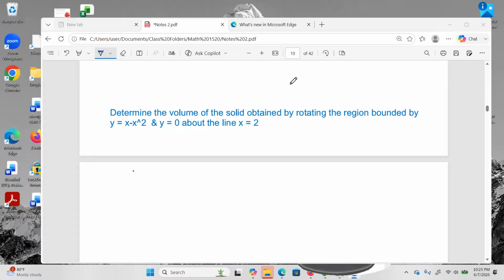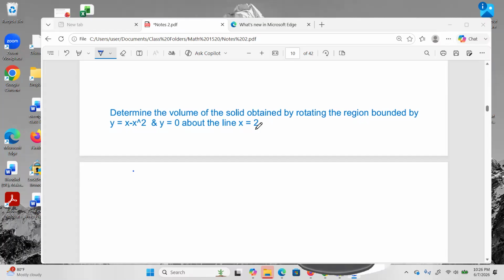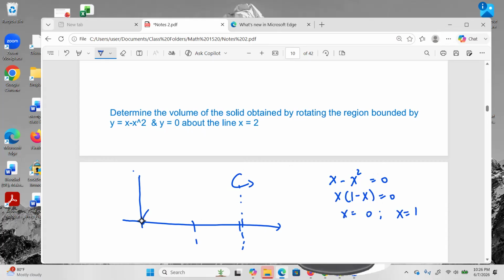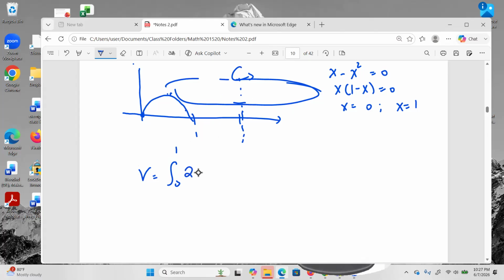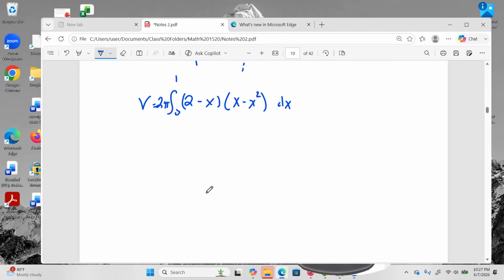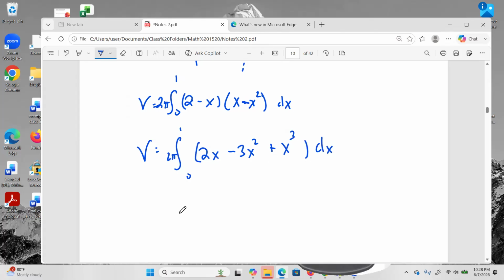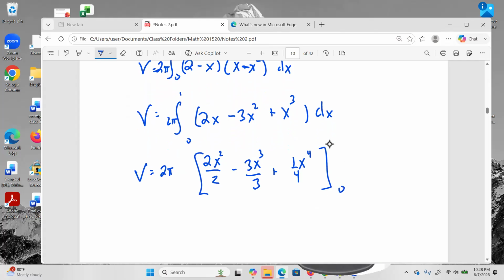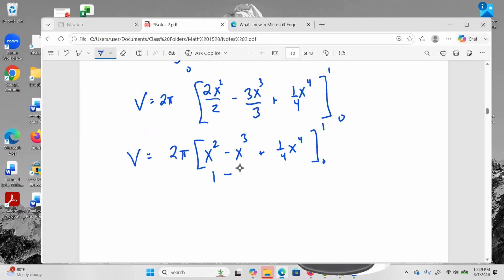Math 1520 PreTest 1 Problem 3a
calculate the volume of revolution of y = x-x^2 about the line x = 2